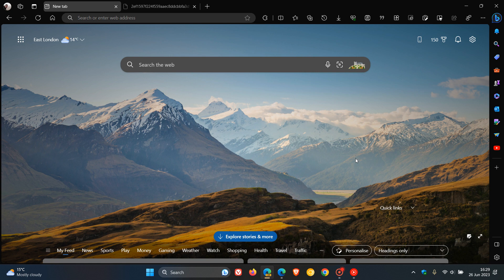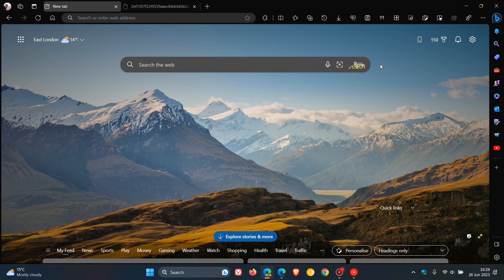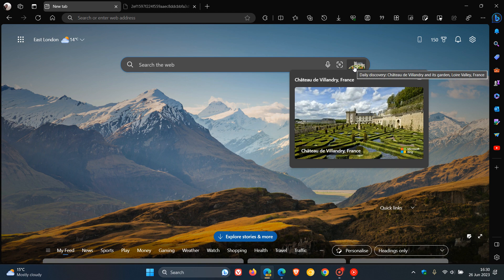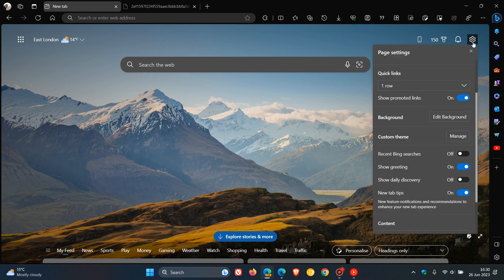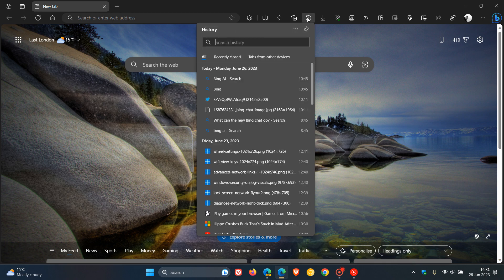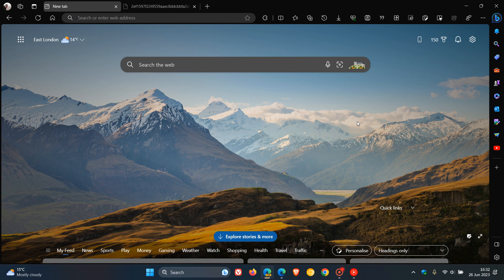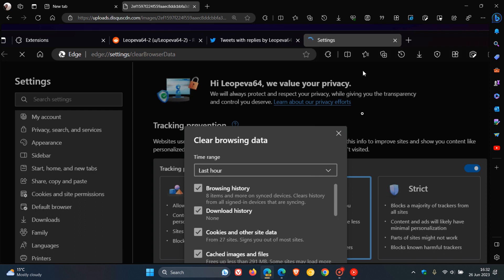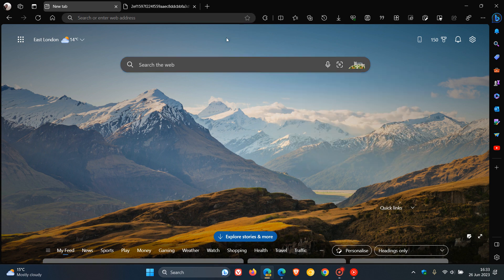Edge OS: Project “Phoenix” may include Search Highlights and Clearing browsing data will be easier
Recent reports suggest that Microsoft is working on a redesign of the Edge browser, code-named "Phoenix," that is designed to differentiate Edge from other browsers, with a new User Interface like that of Windows 11 In Edge Canary, Microsoft has now added a new Daily Discovery (Search Highlights) on the New tab page and as spotted by Leopeva64 on Twitter, there's a new button in Edge's History hub to quickly open the "Clear browsing data" menu.